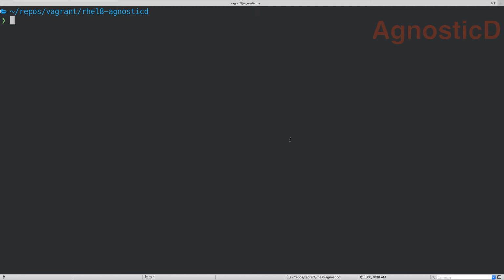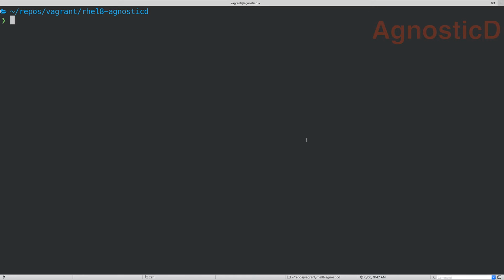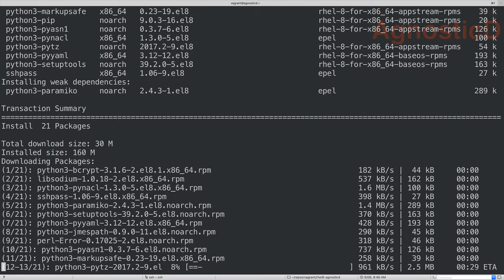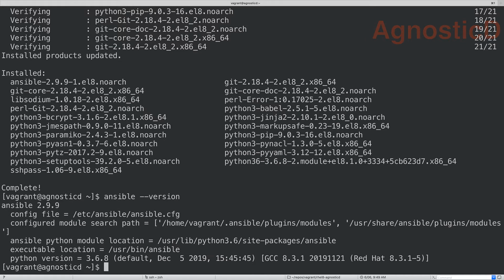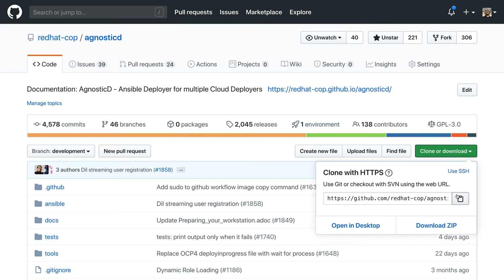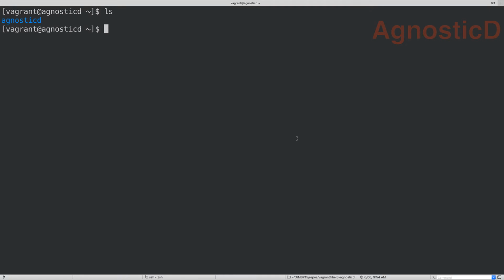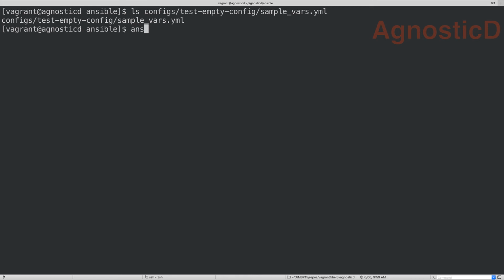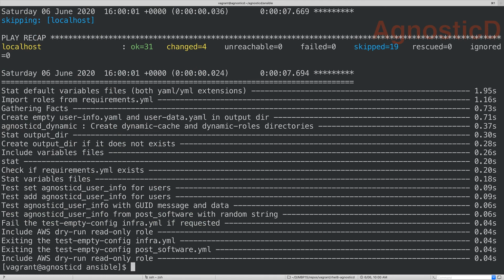Ansible Agnostic Deployer aka AgnosticD First Deploy with Test Empty Config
Get started with AgnosticD and do a first, test, deploy verifying your Linux host is ready to start working with AgnosticD. This is a good starting point to verify toolchain and initial configuration before moving on to more complex deploys.